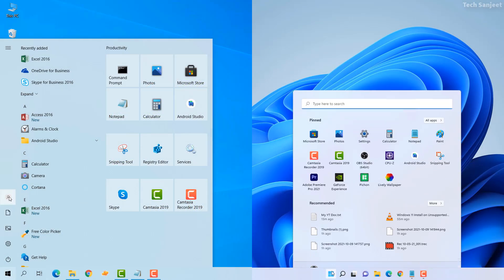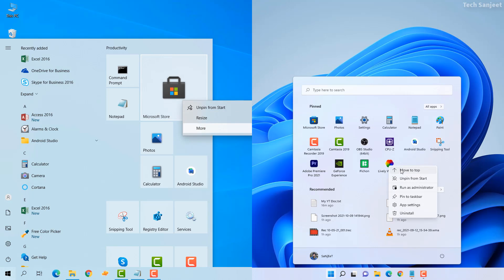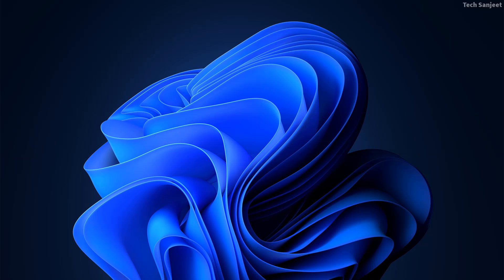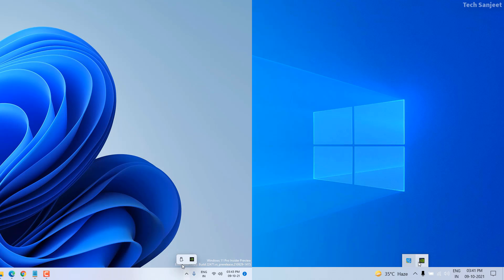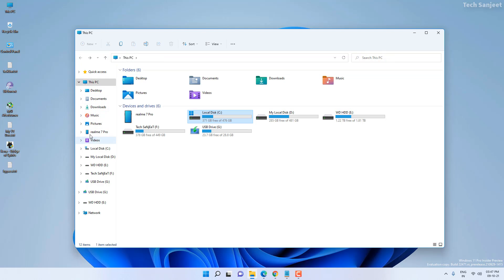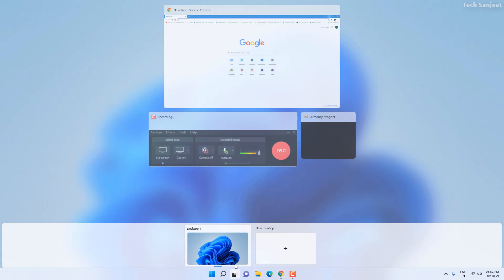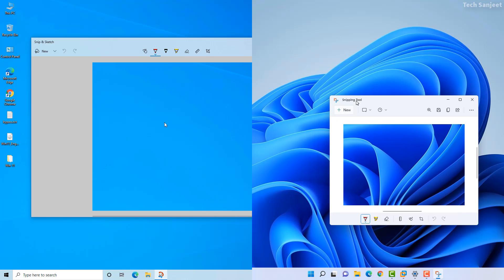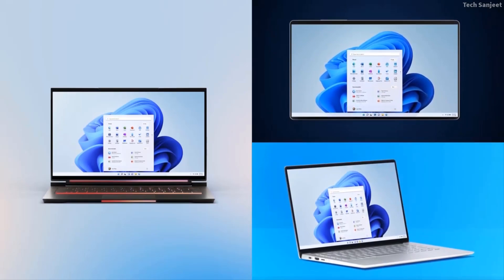Windows 11 vs Windows 10 (New Features & Changes) - 2023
Windows 11 vs Windows 10 (New Features & Changes) - 2023 in this video I will show you a full comparison of windows 10 vs 11 new taskbars, start menu, action center, and multitasking features so follow the video and enjoy!

🕒Timestamps:
0:00 windows 11 startup sound
0:03 windows 10 vs 11
0:23 Start Menu
1:19 Taskbar
2:13 Settings UI
2:35 News Feed vs Widgets Panel
3:19 New File Explorer
3:46 Context Menu
4:10 Lock Screen
4:22 New Snap Layout
4:31 Virtual Desktop
4:40 New Apps
5:43 Boot Menu & Shutdown

🔴 Microsoft launched Windows 11. Now what? Essential info about the new OS

○ What's in Windows 11? Who has access to the new OS today? Here's everything we know.
✅ Windows 11 launched this month, and Microsoft delivered some big changes to the storied operating system, including its first name change in six years. The Windows 11 update began rolling out on Oct. 5, though it will be released in a phased approach on eligible devices.

Windows 11 comes with a truckload of new features, such as the ability to download and run Android apps on your Windows PC and updates to Microsoft Teams, the Start menu, and the overall look of the software, which is cleaner and Mac-like in design.

🔴 7 new features included in Windows 11
✅ A new, more Mac-like interface. Windows 11 features a clean design with rounded corners, pastel shades, and a centered Start menu and Taskbar.

✅ Integrated Android apps. Android apps will be coming to Windows 11 via the Amazon Appstore, which will be accessible from within the updated Microsoft Store. There were a couple of ways to access Android apps on Windows 10, especially if you had a Samsung Galaxy phone, but this will make it native. (Note that Android apps will not be available upon the initial release of Windows 11.)

✅ Widgets. While they've been around for a while (remember desktop gadgets on Windows Vista?), including in a recent Windows 10 update, you can now access widgets directly from the Taskbar and personalize them to see whatever you'd like.

✅ Microsoft Teams integration. Teams are getting a face-lift and are pinned on the Windows 11 Taskbar, making it easier to access (and a bit more like Apple's FaceTime). You'll be able to access Teams from Windows, Mac, Android, or iOS.

✅ Xbox tech for better gaming. Windows 11 will get certain features found in Xbox consoles, like Auto HDR and DirectStorage, to improve gaming on your Windows PC.

✅ Better virtual desktop support. Windows 11 will let you set up virtual desktops in a way that's more similar to macOS, toggling between multiple desktops for personal, work, school, or gaming use. You can also change your wallpaper on each virtual desktop.

✅ Easier transition from monitor to the laptop, and better multitasking. The new OS includes features called Snap Groups and Snap Layouts -- collections of the apps you're using at once that sit in the Taskbar and can come up or be minimized at the same time for easier task switching. They also let you plug and unplug from a monitor more easily without losing where your open windows are located.